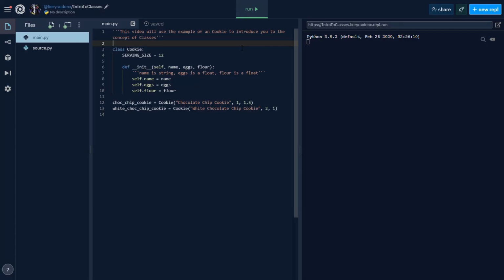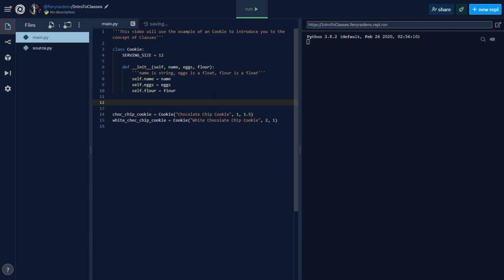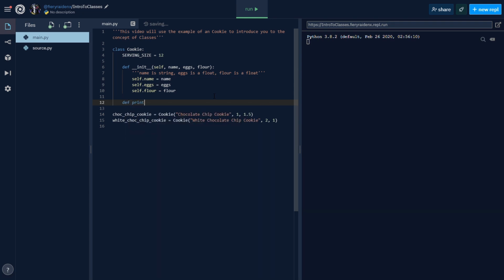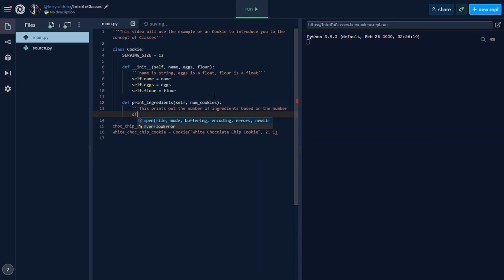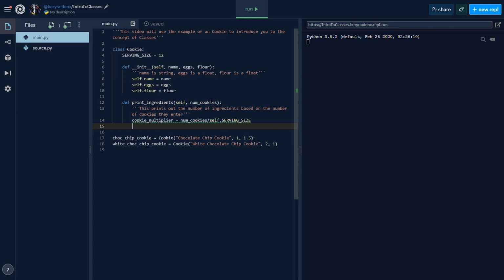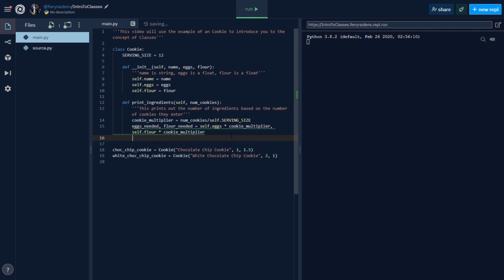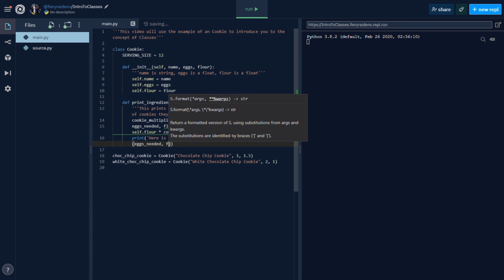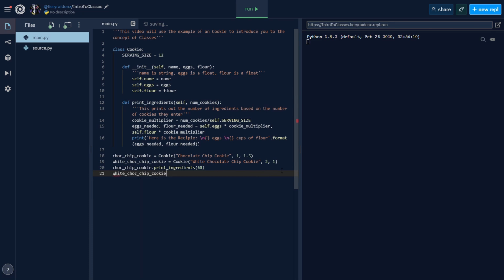Introduction to Classes: Methods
Now that you're here, you've finally reached high school level programming. Classes are a fundamental part of nature as well as a fundamental part of programming. In fact, it is so important that there is a style of programming called Object-Oriented Programming that is based upon just using classes. This specific video introduces you to create methods of a class in Python.